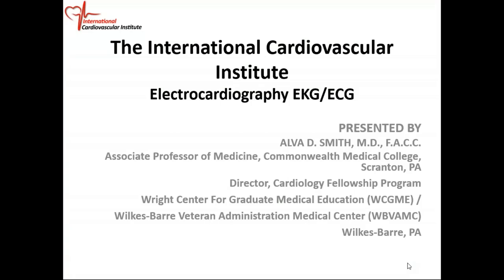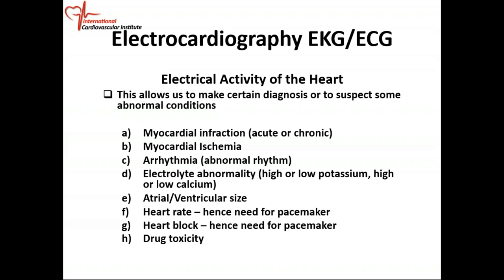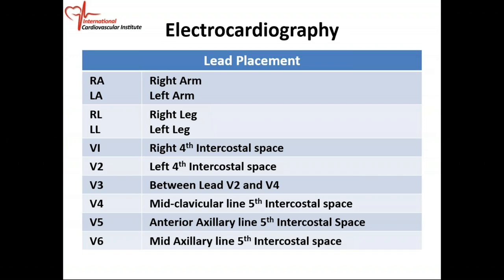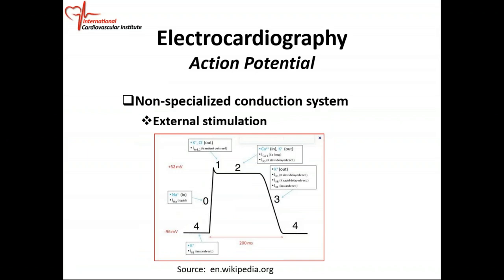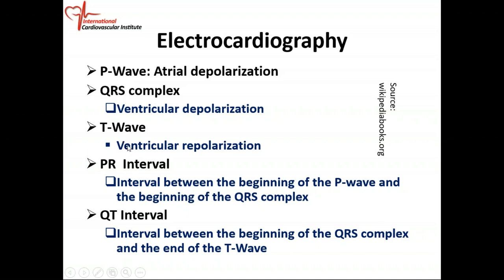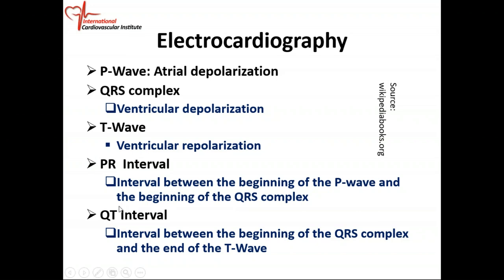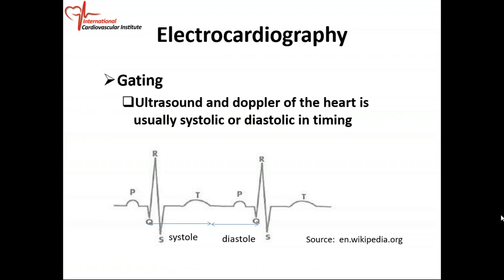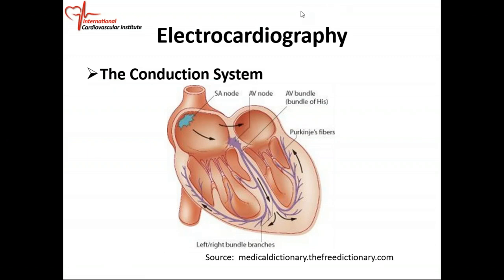2018 09 29 09 10 First year saturday lecture